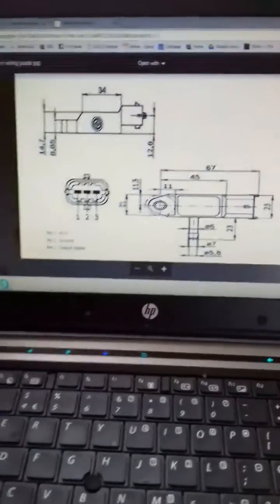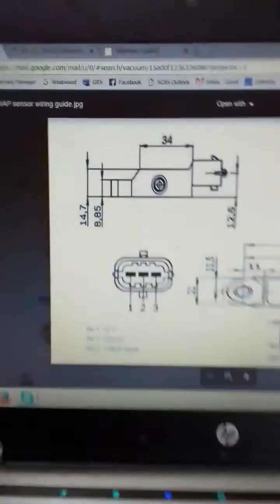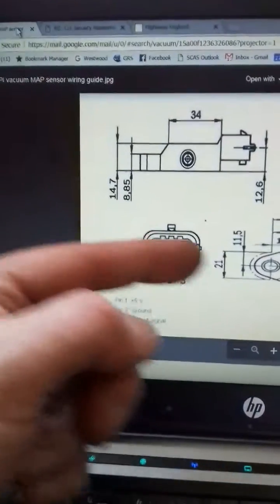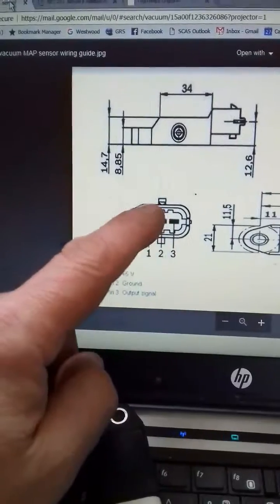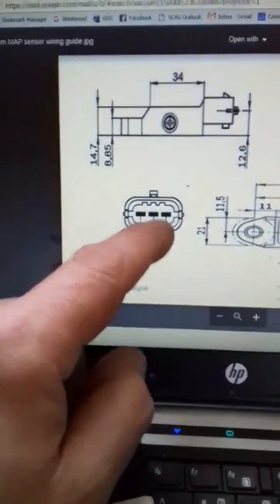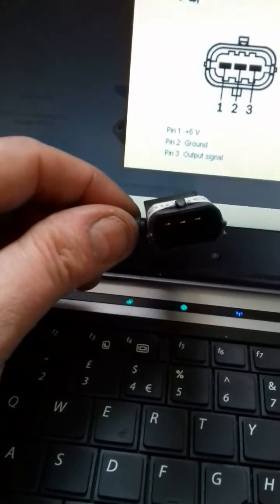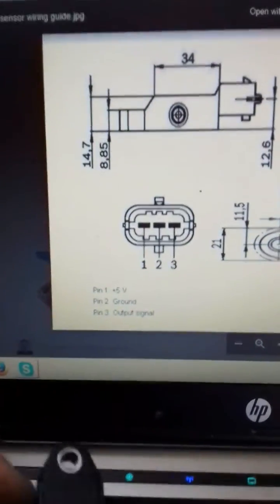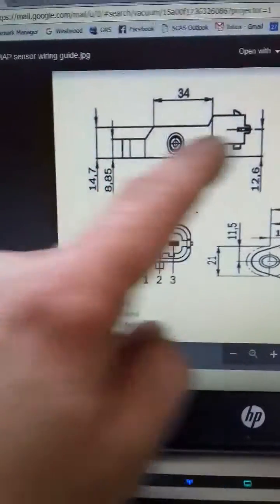Renault/Bosch/Dacia retro-fit MAP sensor wiring warning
I'm using one of these to output a signal for an LCD dashboard project so I didn't have a wiring loom to force the connections

NOTE: The end of the video shows the spacing of the notches to reference against the pin outs, The notches are aligned with the pins. when the pins correspond to 1, 2 & 3.

Part details:

MAP Sensor / Manifold Air Intake Pressure Sensor   -  Original  BOSCH

BOSCH           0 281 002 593,
RENAULT       46533308
RENAULT       1320683
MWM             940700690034